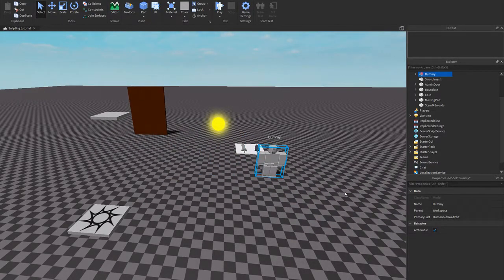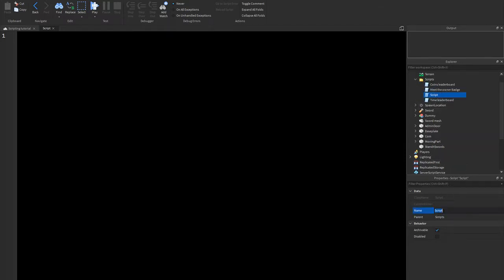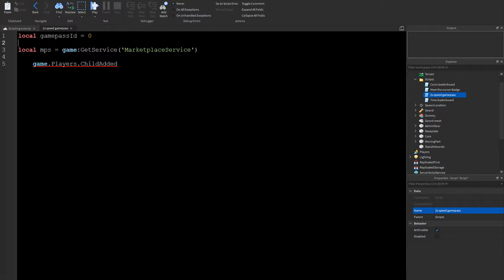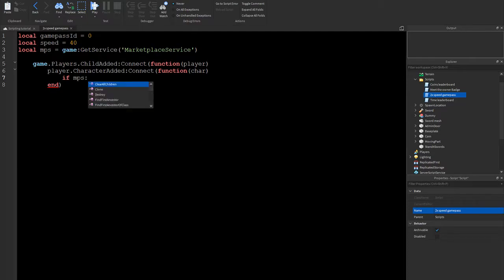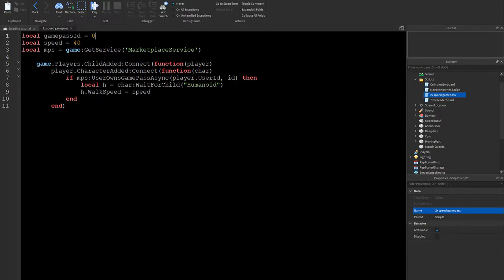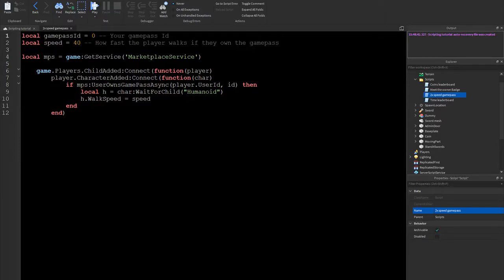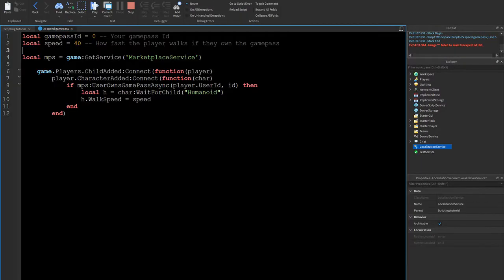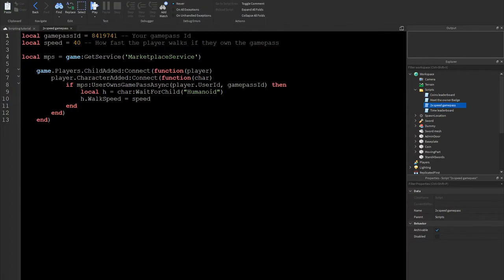How to make a 2x speed gamepass in roblox studio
Thanks to M6 for making the thumbnail

➤ Like the Video, it shows me you want more!
➤ Share the video, so your friends can see it!

▼ Social Media ▼

➤ Editing: Lightworks
➤ Thumbnails: Paint.net, photoshop
➤ Recording: OBS
➤ PC: Acer Nitro i5
➤ Microphone: RODE NT2
➤ Mixer: Mackie 1202-VLZ
➤ Headphones: Audiotechnica ATH-M20x

▼ Other ▼